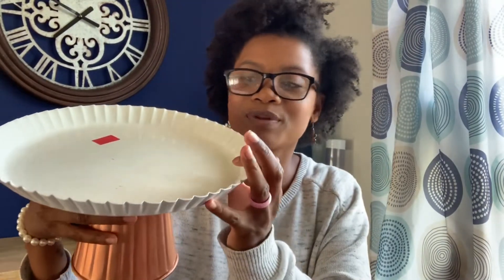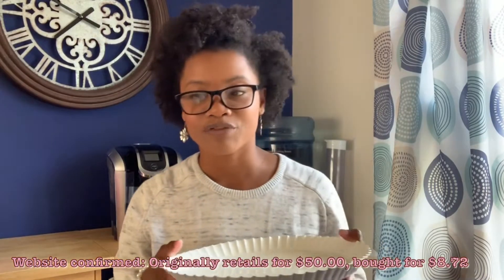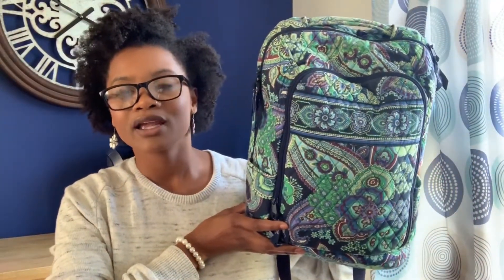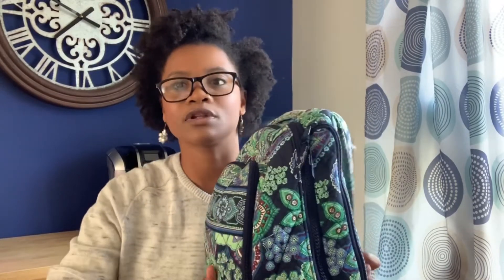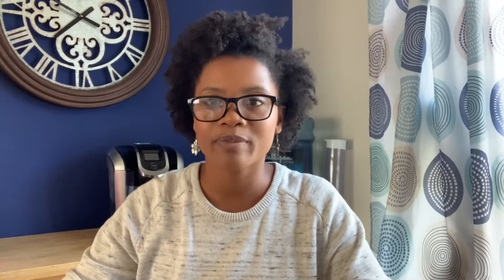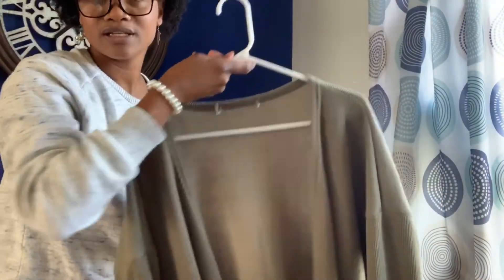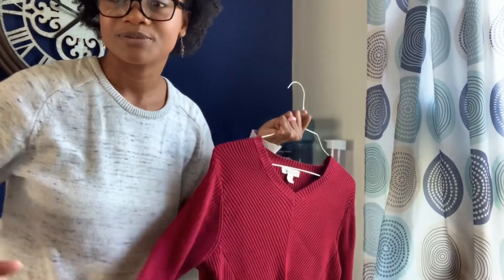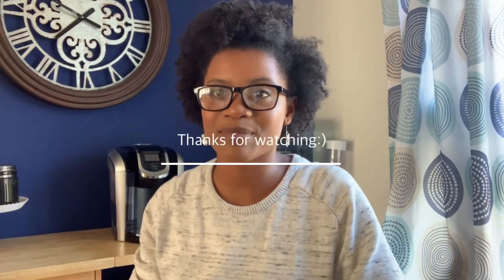Deals & Steals Haul!